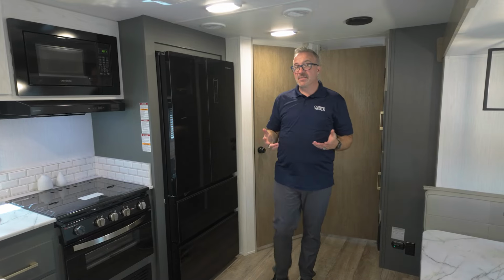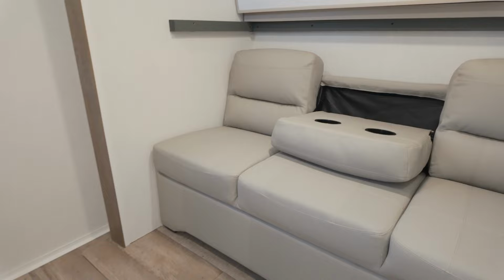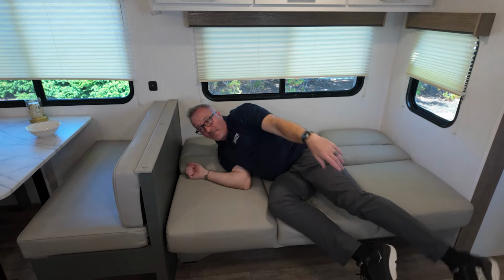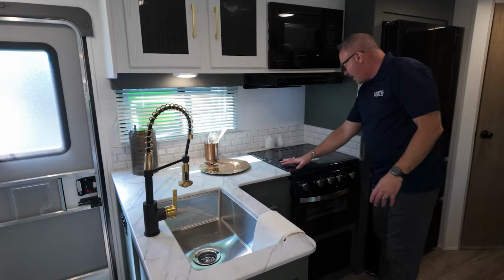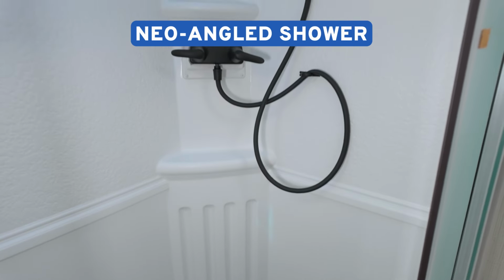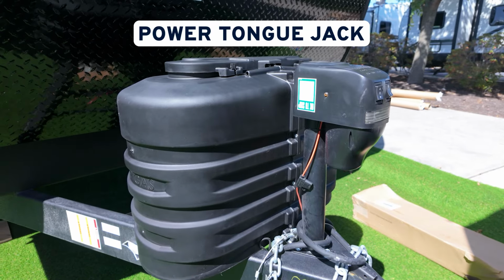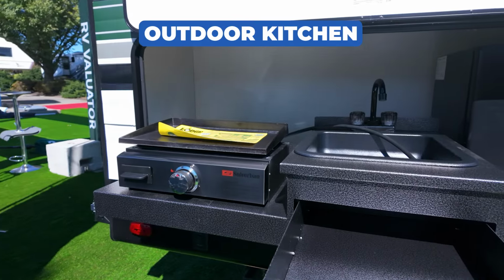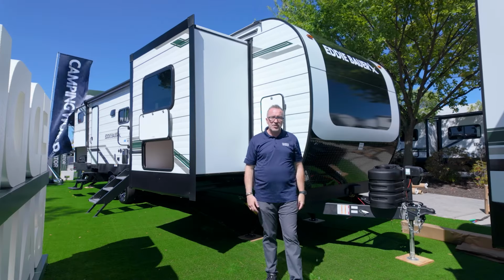From 1-101, space for all ages! 2025 Heartland Eddie Bauer 34BHS | RV Review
Check out the private bunk room for kids or guests in the 2025 Heartland Eddie Bauer 34BHS. A bunkhouse floor plan is ideal for large families, but they don’t all offer this level of privacy. The kids have their sleeping, lounging, and play space without the parents having to sacrifice their own comfort, which is abundant in this trailer's front queen suite. Let’s take a closer look!

» Rear Bunk Room - The kids will hardly want to leave! With a jackknife sofa under a flip-down bunk on the RV’s utility side and a second set of double-over-double bunks on the camp side, this room has everything for comfortable sleeping, relaxing, or playing games.

» Bath and a Half Floor Plan - The kids have their own half bath outside the rear bunk room, with an entry door that gives you outside access. This allows the primary suite to maintain its own private front bathroom.

» Eddie Bauer Decor - White shaker-style cabinets with gold pulls accent the Eddie Bauer green lower cabinets. To top it off, the natural wood valances, slide-out accents, and Eddie Bauer embossed dinette cushions make this a truly one-of-a-kind bunk room camper.

» Living Room Sleeping Space - The jackknife sofa easily converts to a small bed for 1-2 adults. It even has its own storage underneath and in overhead cabinets. The booth dinette also converts, and the open storage beneath it is perfect for shoes, small luggage, and other personal effects.

» Spacious L-Shaped Kitchen - The highlight is the undermounted stainless steel sink with the high-rise, pull-down gold embossed faucet. But you’ll also get a three-burner cooktop with an oven, a microwave, a 16 cubic foot fridge, and ample counterspace for meal prep.

» Entertainment Center w/ Fireplace - The swivel-mounted TV can easily be positioned for comfortable viewing from the sofa, dinette, or kitchen. Turn on the electric fireplace below to add ambiance or remove the chill on cool evenings.

» Primary Suite w/ Queen Bed - It’s truly a suite because you have your own full bathroom and don’t have to share with the kids or guests. Access is easy to both sides of the queen bed because it’s situated in a slide-out. You get a huge front wardrobe, a dresser at the foot of the bed, and an additional closet prepped with washer and dryer connections.

The Heartland Eddie Bauer 34BHS is a unique bunk room travel trailer for large families and those looking for an RV with interior decor that truly stands out from the competition. Stylish, versatile, and easy to tow, the Eddie Bauer 34BHS is worth seeing in person, so contact your local Camping World to see if this camper is available.

00:00 Introducing the 34BHS!
00:13 Weights & Info
00:50 Rear bunk room
02:05 Half bath for the kids
02:32 Rear entry door
03:02 Mid-living comforts
04:21 Pantry and kitchen
05:44 Entertainment & comfort
06:41 Full bath
07:15 Primary bedroom
08:21 The outside
09:35 Storage!
10:24 Awning & LED lights
10:33 Outside Kitchen
11:39 Tank sizes
12:08 Wrap-up